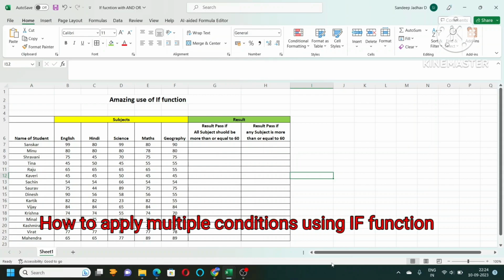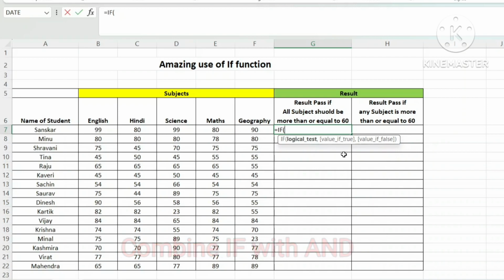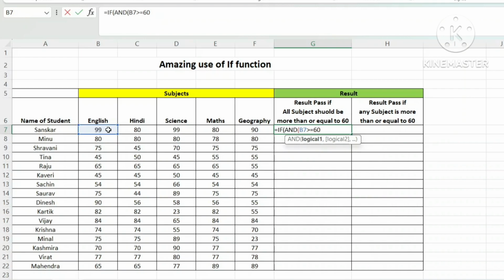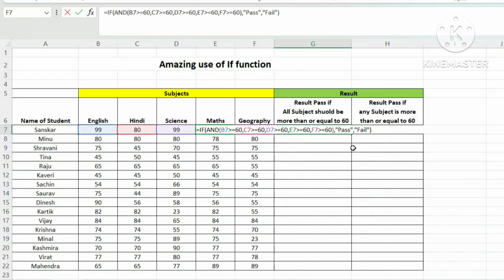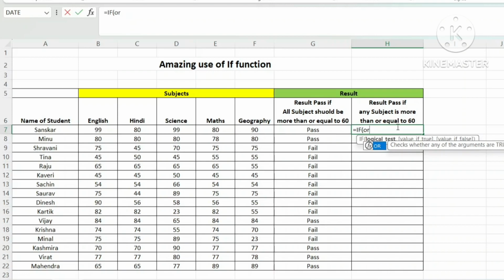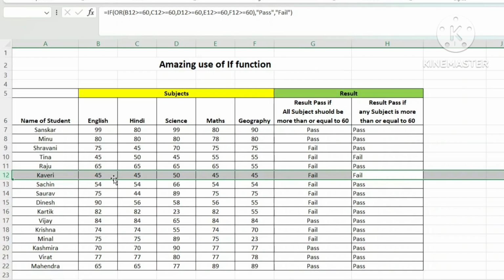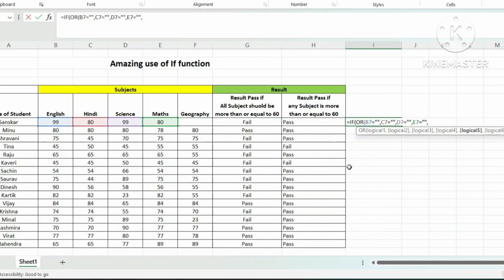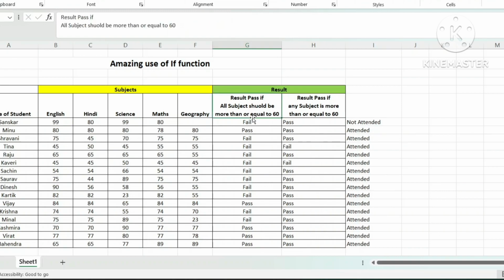Amazing use of IF function | Nested IF function | How to Use the IF Function in Excel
Use IF function effectively, learn how to use if function for multiple conditions, If function in Excel.
This video will provider you the step by step tutorial of IF function and it's real use. Learn the how amazingly the IF function can be used.
Learn with expert with examples.
Ready to master the IF function? Let's dive in and elevate your Excel skills! Happy learning